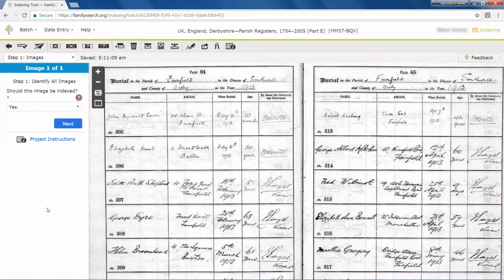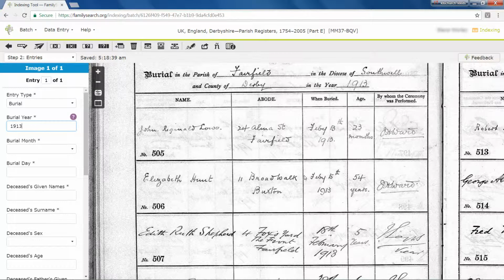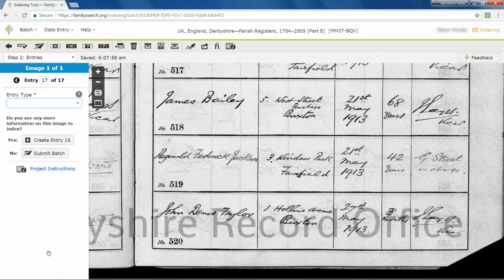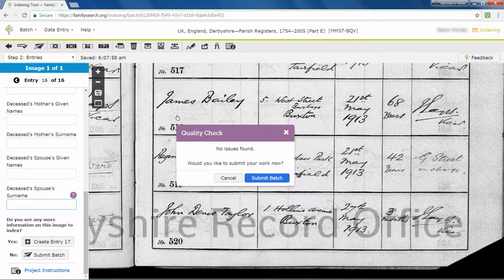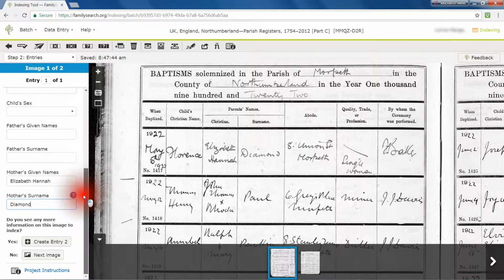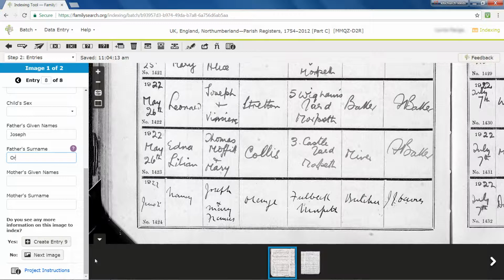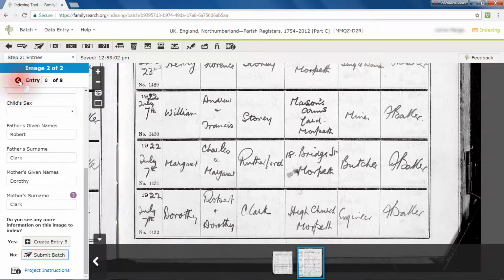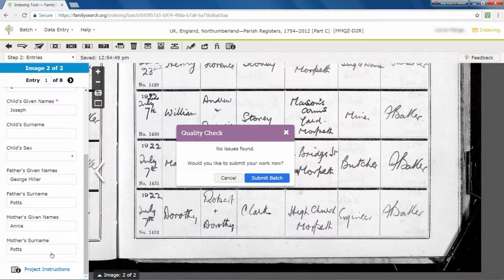Index More Batches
This is the second of two videos which take you through the process of indexing a batch, using the Web Indexing program from FamilySearch.
Other videos in this series will provide you with a greater understanding of the various features of the program.